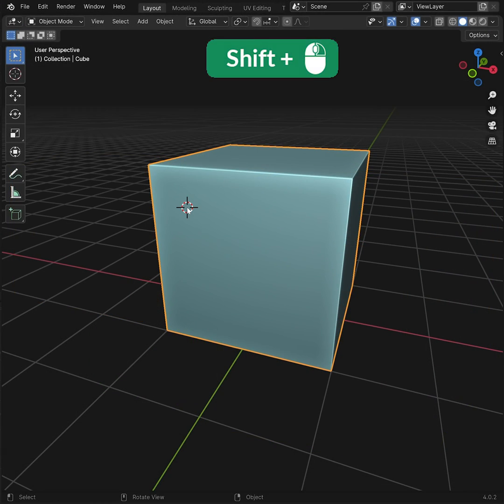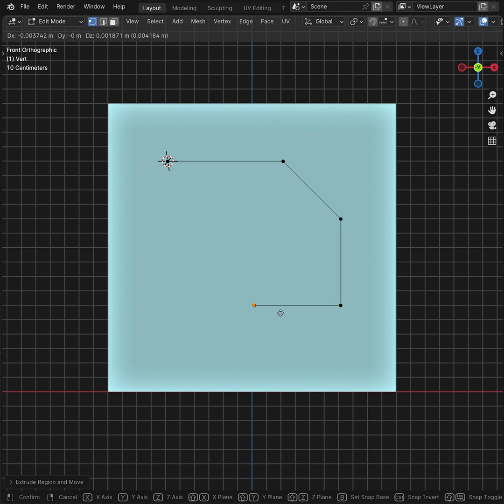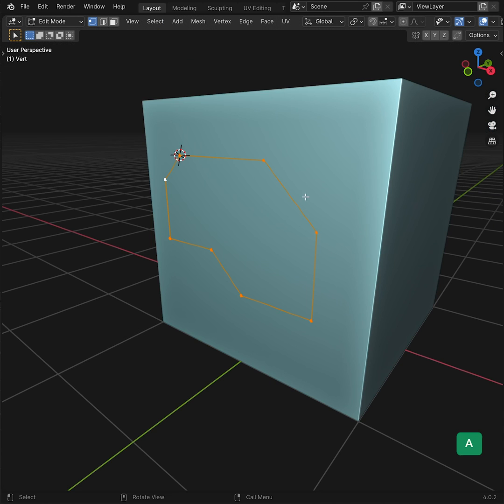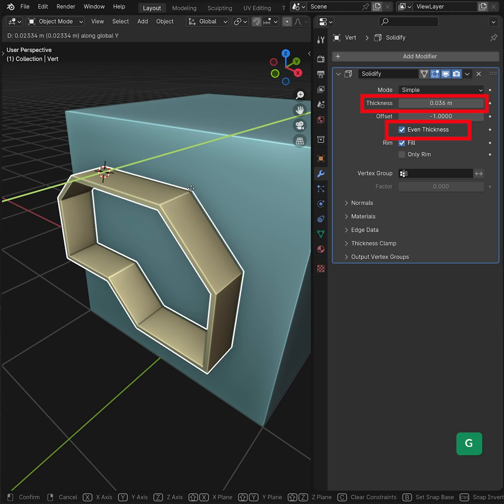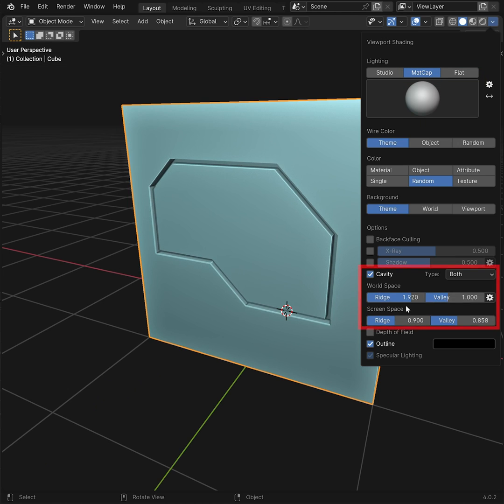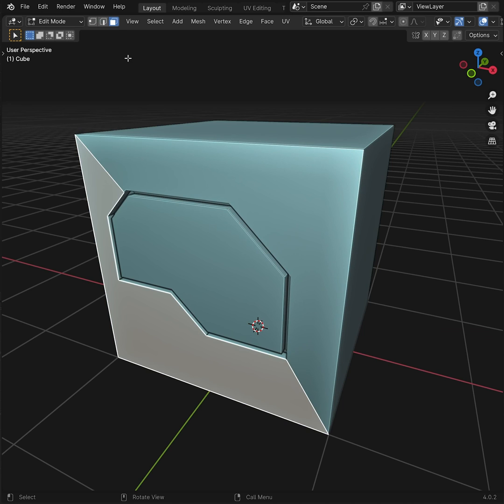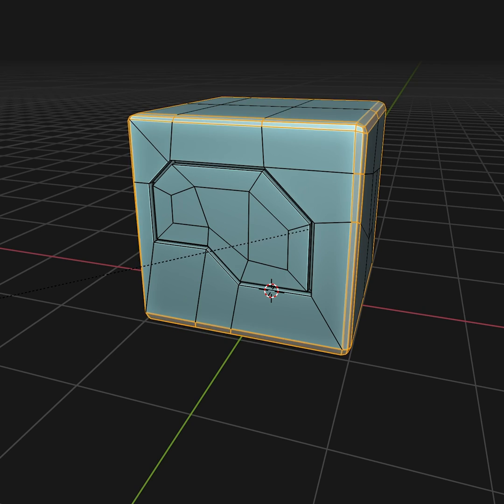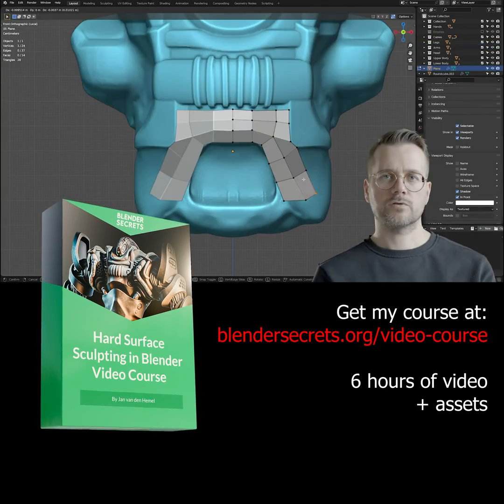Easy Panel Cuts | Blender Secrets